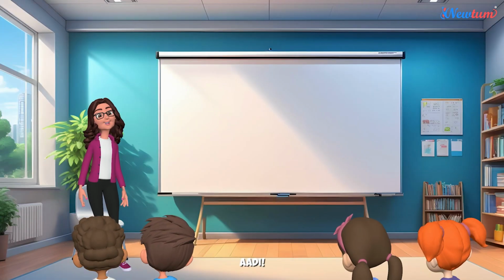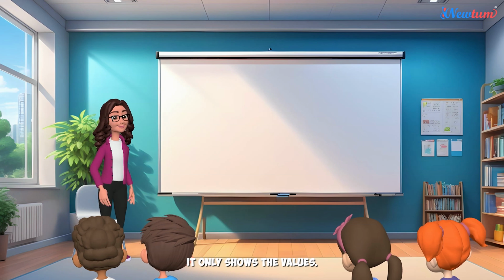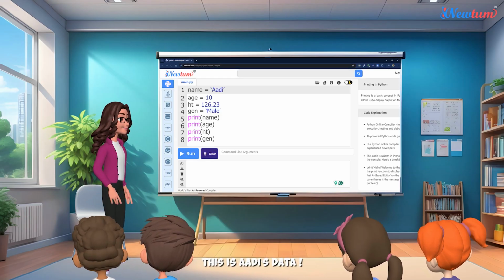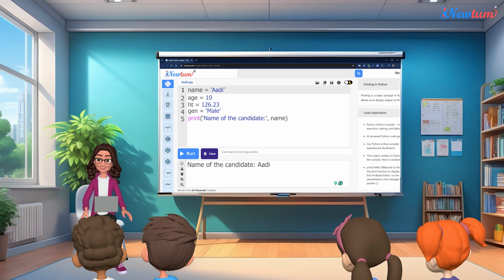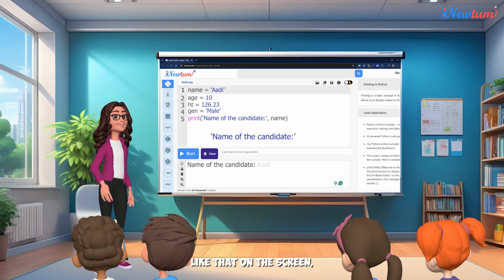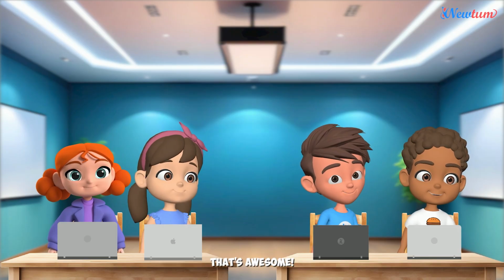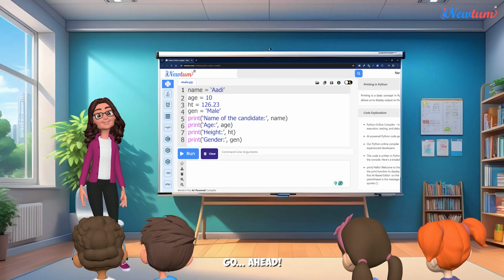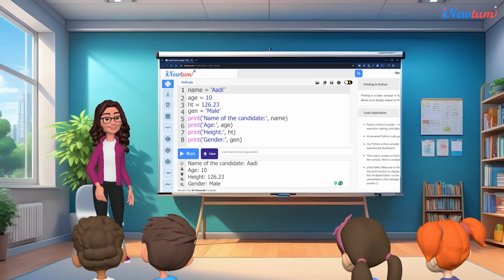Aadi and Gogu | Ep 11 | Aadi’s Data | Coding for Kids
Join Aadi, Kalin, and Eve in this exciting episode as they dive into Python programming for beginners! Watch them learn how to store and retrieve text data, making coding fun and easy for kids. Perfect for those learning programming languages, this episode is all about learning Python basics and coding for kids. Don’t miss out on the adventure of Python for beginners!

for more exciting programming content for kids!